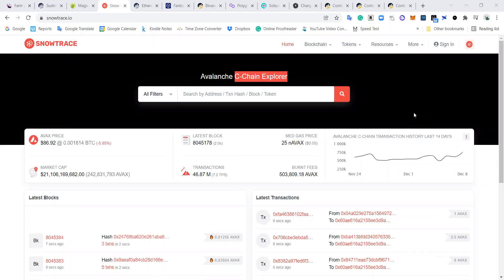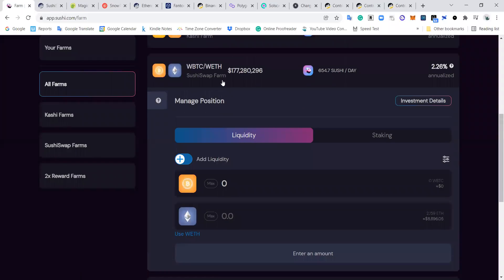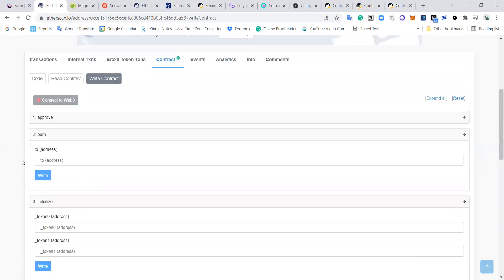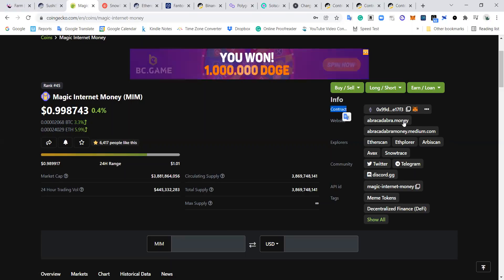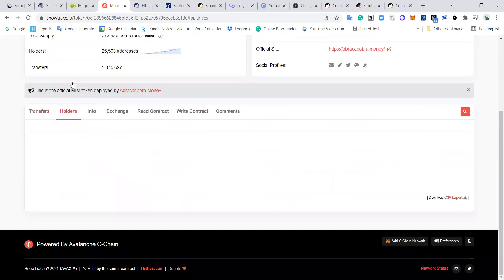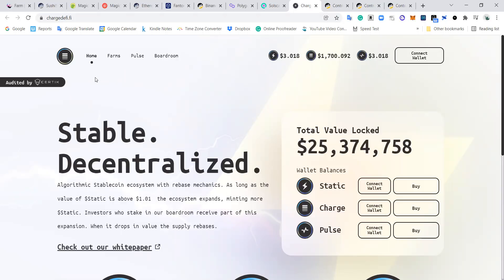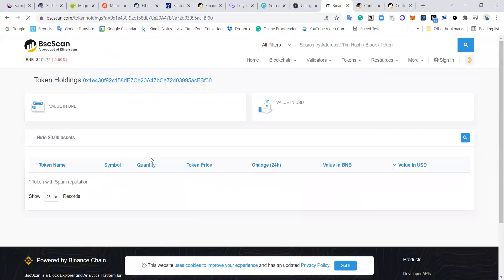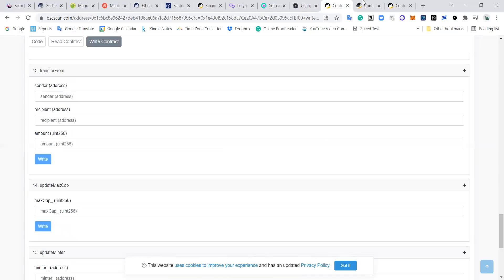Use EtherScan & BscScan to GET OUT of Smart Contracts if a Site GOES DOWN!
Site down? No problem! Use EtherScan, SnowTrace & BscScan to interact directly with the smart contracts

DYOR. Nothing in this video is financial advice.